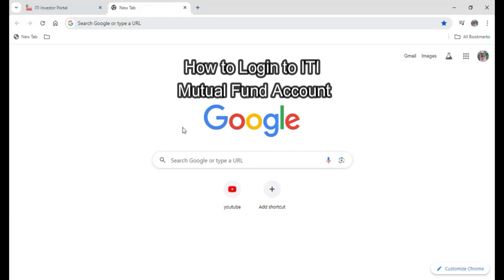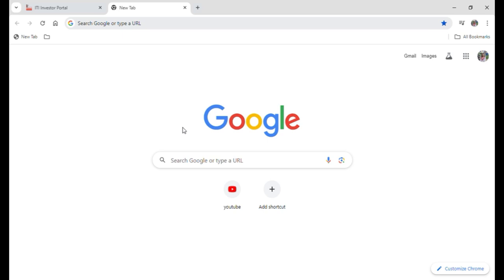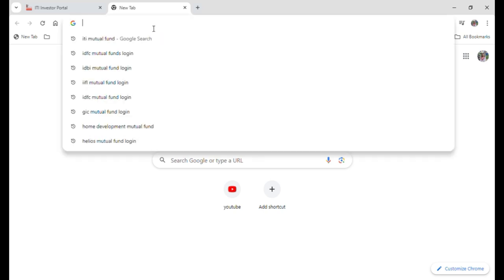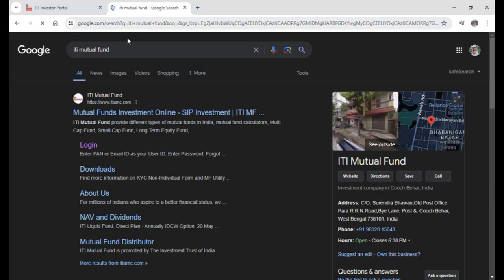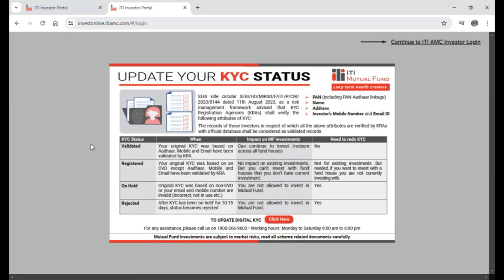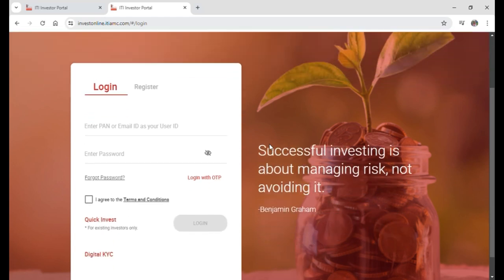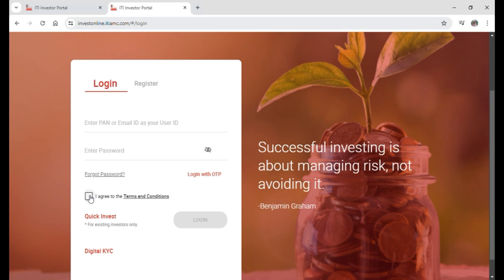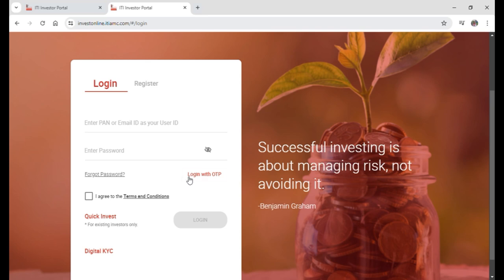How to Login ITI Mutual Fund Account (2024) | Sign In to ITI Mutual Fund Account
Learn how to log in to your ITI Mutual Fund account with our easy-to-follow guide. Create your account and explore ITI Mutual Fund's features for managing your investments.